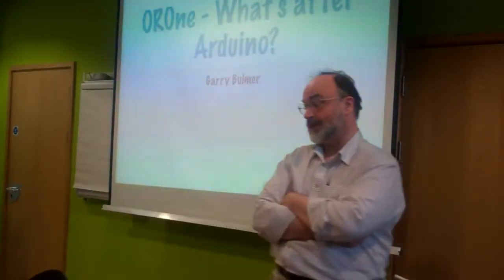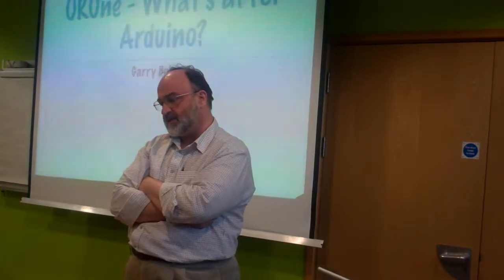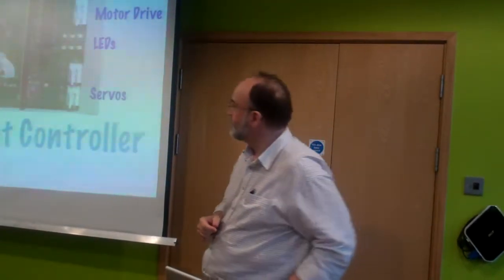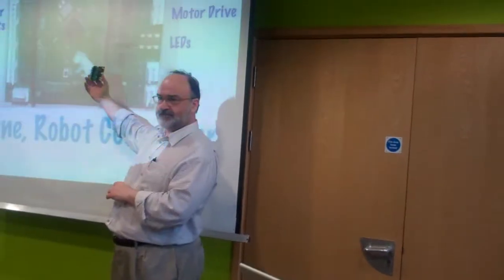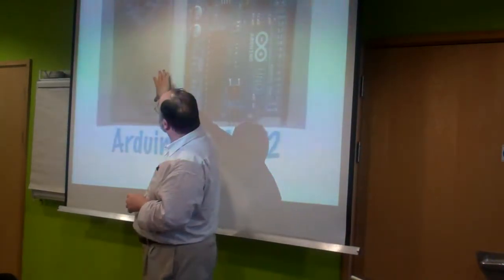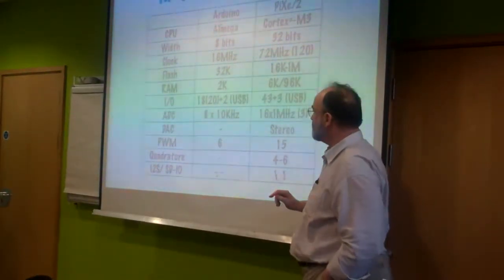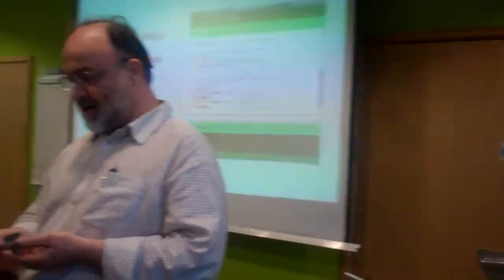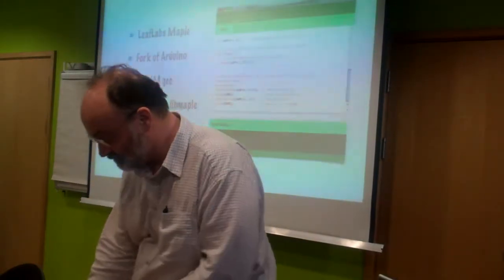What's After Arduino?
Gary Bulmer discusses at Birmingham Linux what comes after arduino